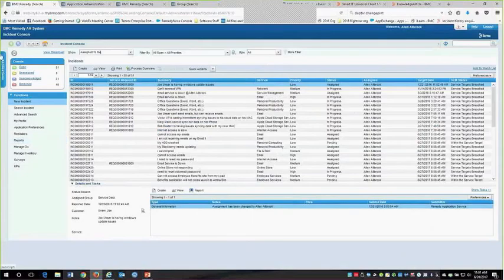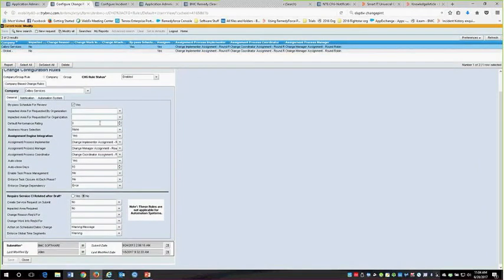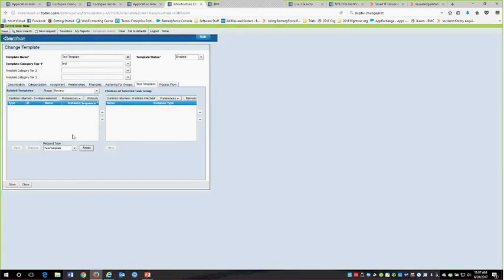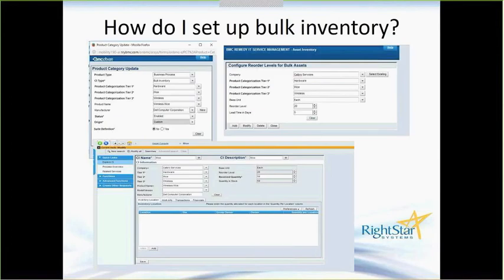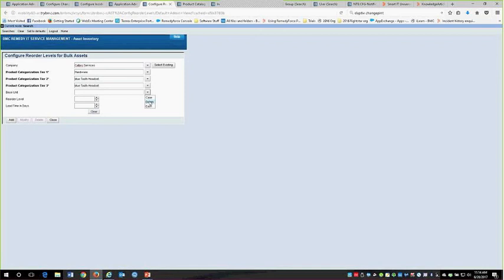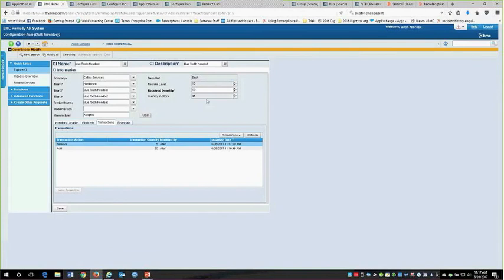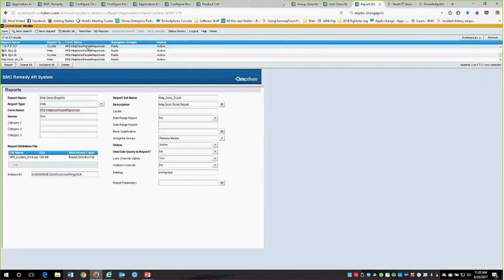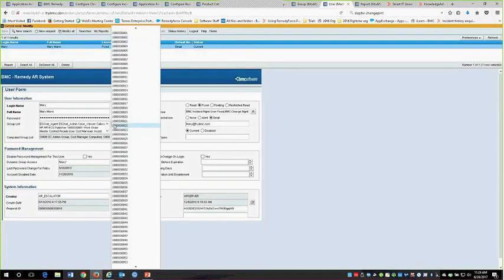Tips and Techniques for Remedy Administrators, Part 3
A 20 minute e-class recorded live on June 28, 2017, featuring Anne Brock of RightStar.